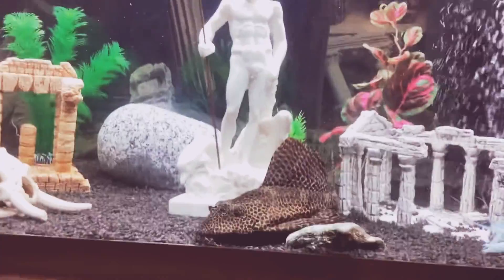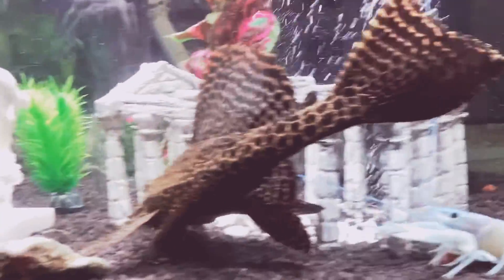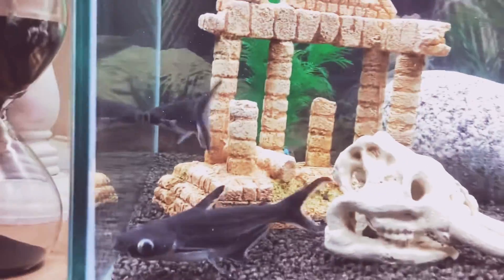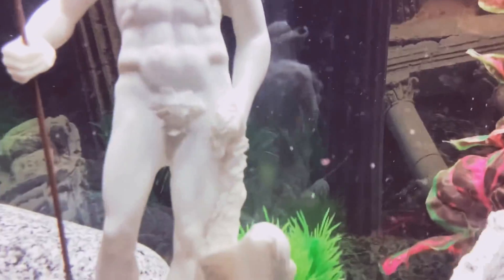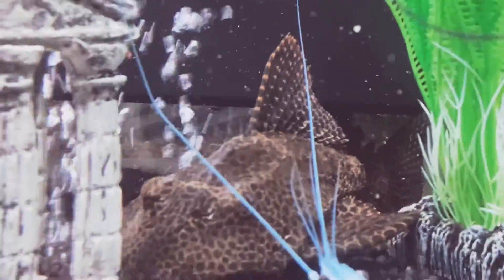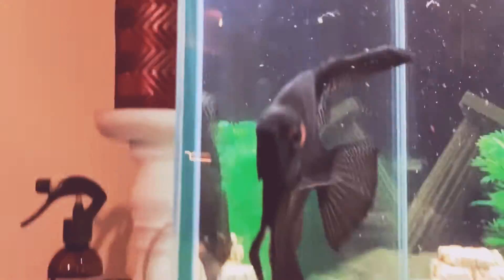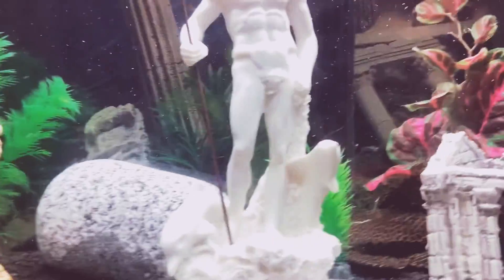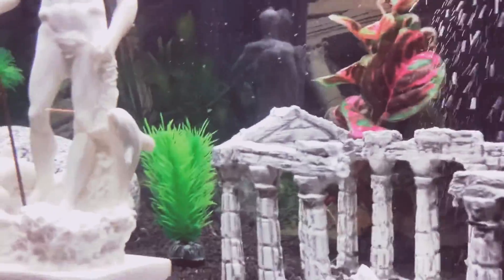Showing you guys my aquarium!!